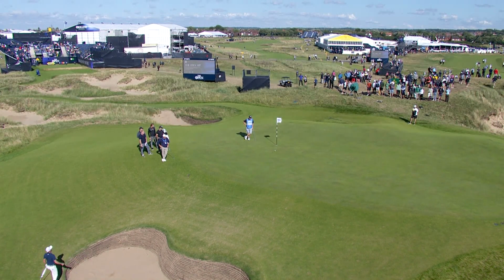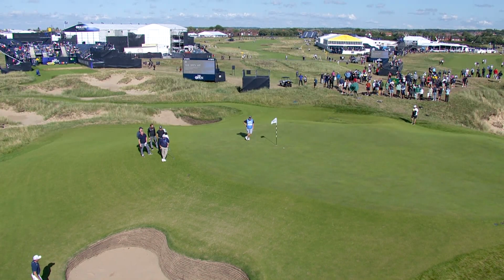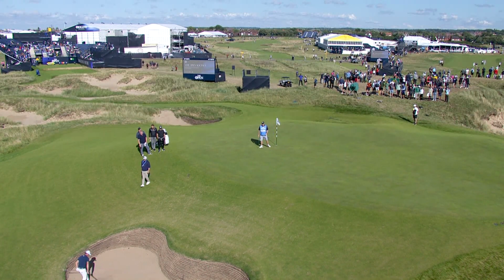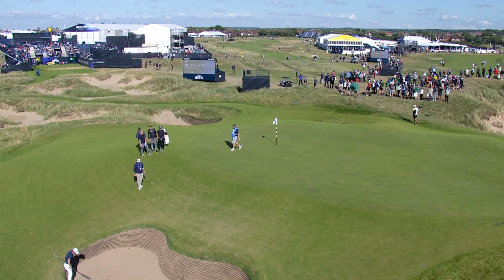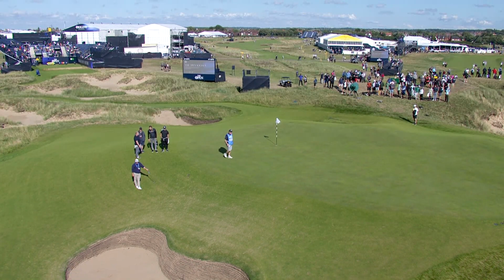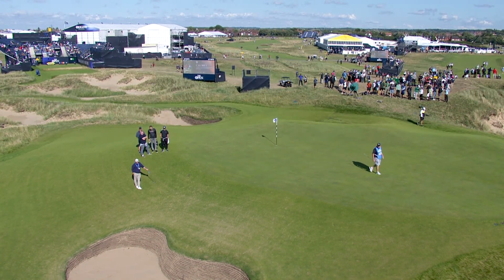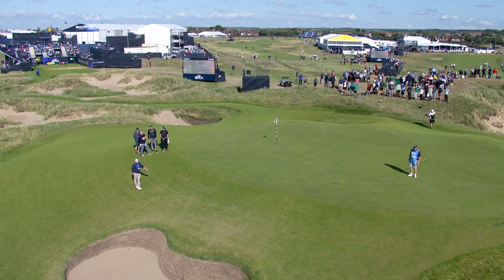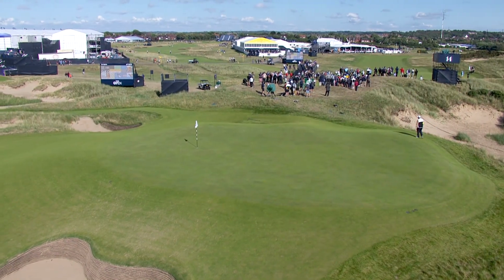What makes Royal Liverpool a special venue for The Open | Golf Central | Golf Channel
Martin Slumbers discusses the aspects of Royal Liverpool that make it a unique venue to host The Open, the evolution of the game of golf and more.

Co-founded by Arnold Palmer and Joe Gibbs on January 17, 1995, Golf Channel in 2011 became part of the NBC Sports Group and – serving the most-affluent audience in all of television – now is available to nearly 500 million viewers in nearly 80 countries and nine languages around the world.

Golf Channel connects the world to golf through a wide array of digital and lifestyle offerings, including Golf Channel Mobile a comprehensive app covering golf’s latest headlines, scores and analysis; GolfNow, the world’s largest online tee time booking platform and golf course technology partner, which includes the GolfNow Mobile App, featuring on-course GPS tracking, in-round scoring and game tracking; Revolution Golf, the largest direct-to-consumer digital platform in golf; GolfAdvisor.com, the world’s largest golf course ratings and review resource for golfers, by golfers; a North American network of Golf Channel Academy instructional facilities; Golf Channel Am Tour, the world’s largest amateur golf tour; and as the Official Media Partner of St. Andrews Links, the Home of Golf.